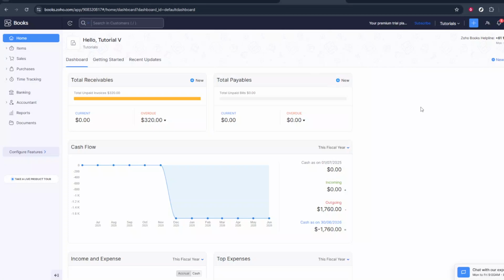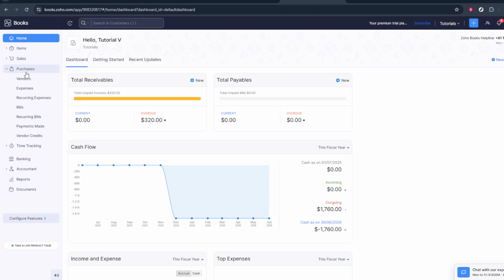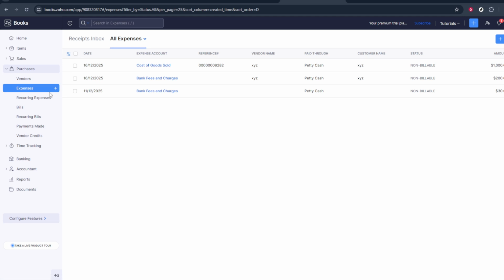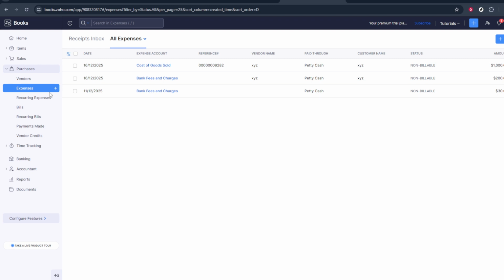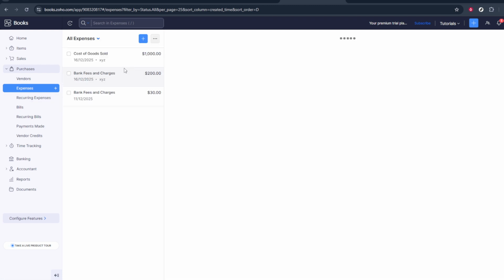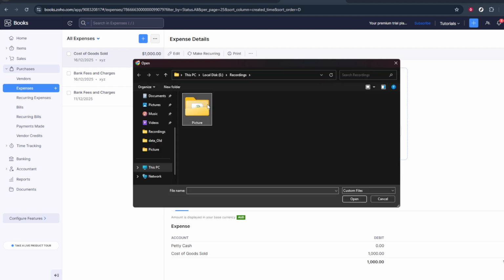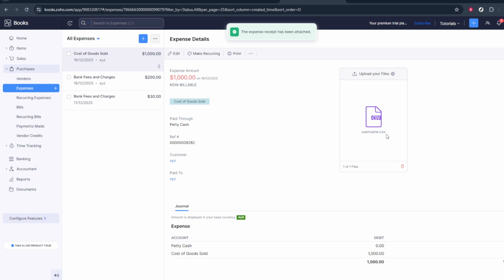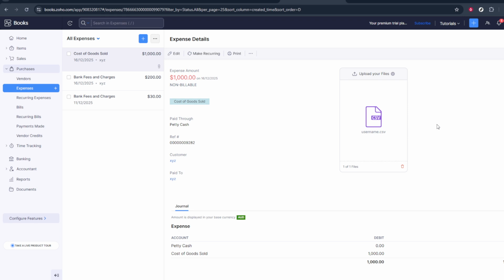How to Upload Receipt in Expenses in Zoho Books | 2026 Guide